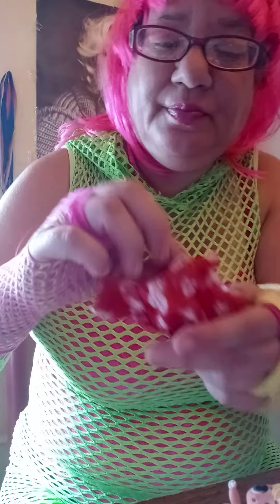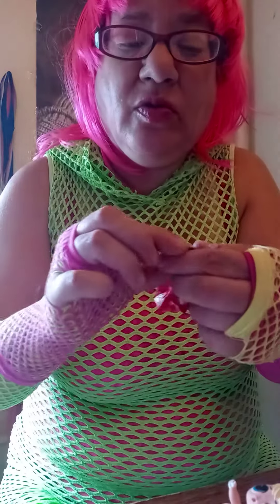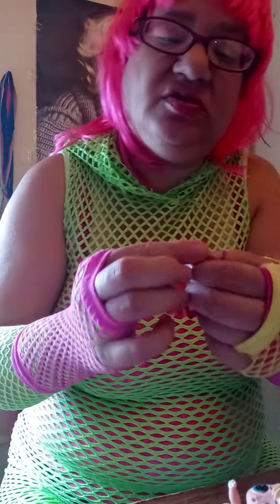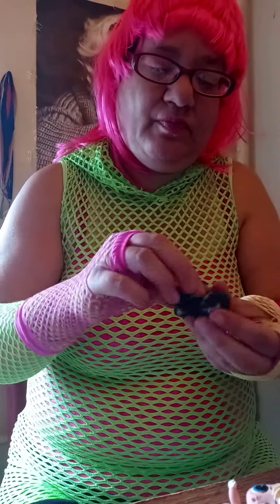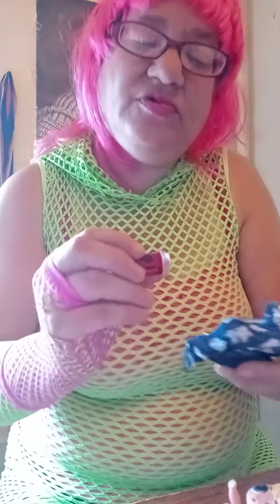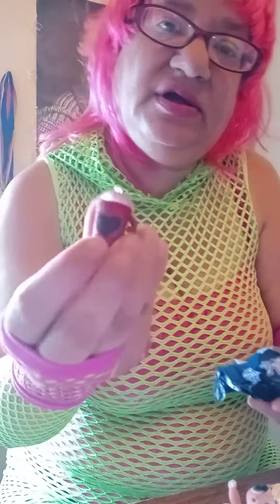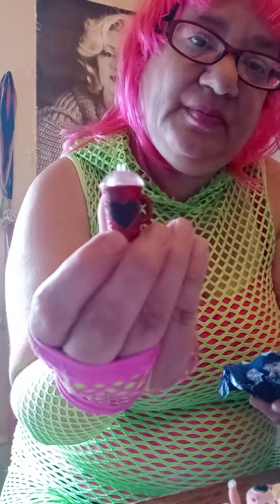unboxing lol surprise all stars BB's